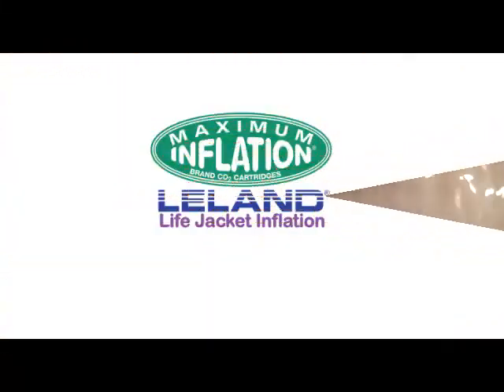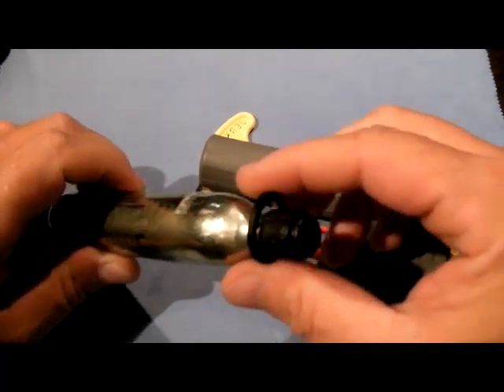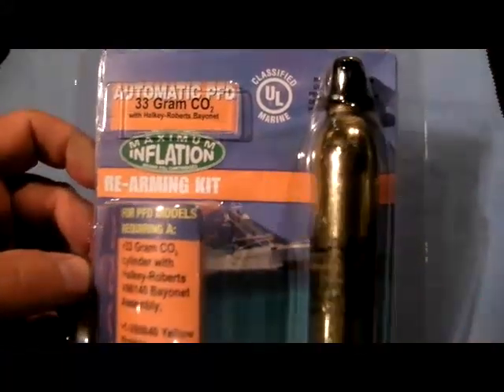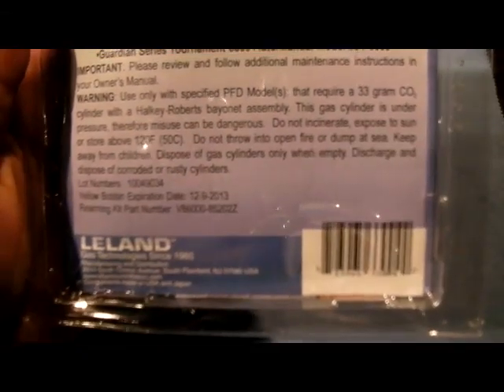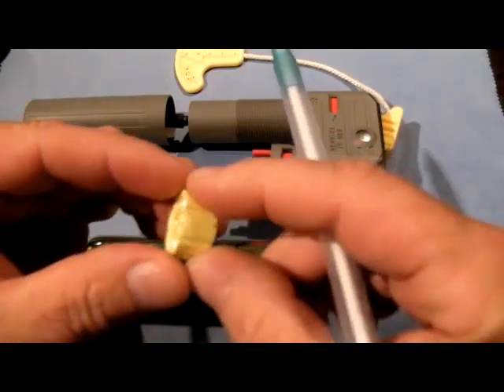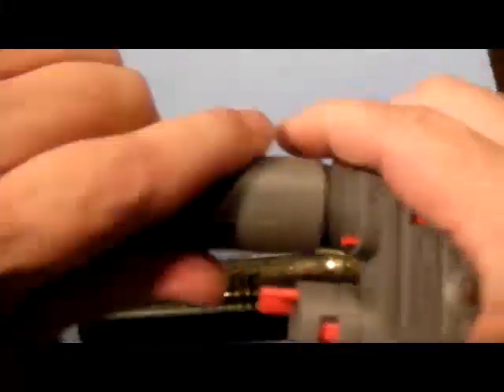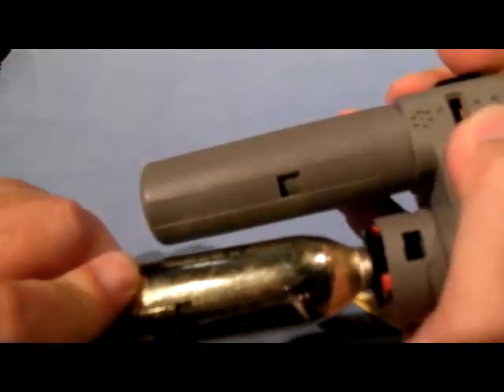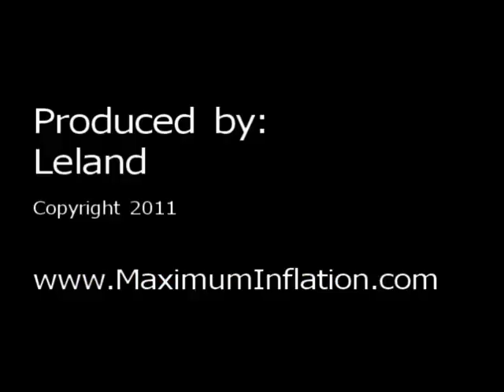Rearming your PFD - V86000 Inflation System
A simple "How To" video showing how to rearm an inflatable PFD which has a V86000 inflation system on it.